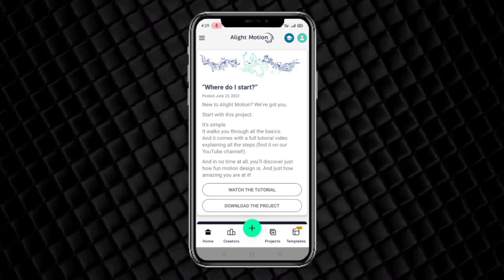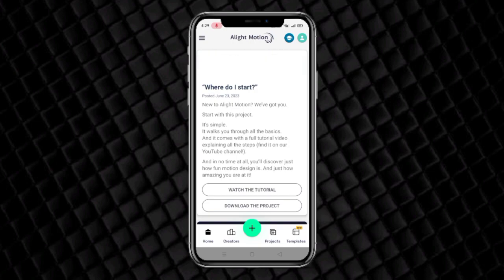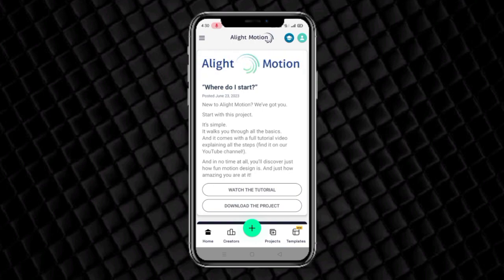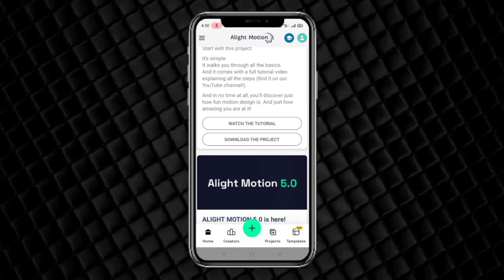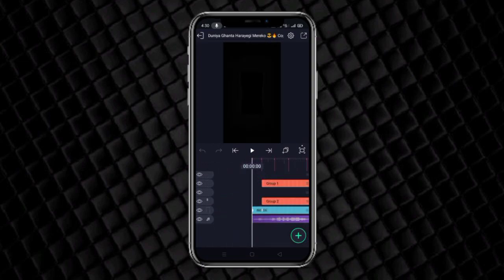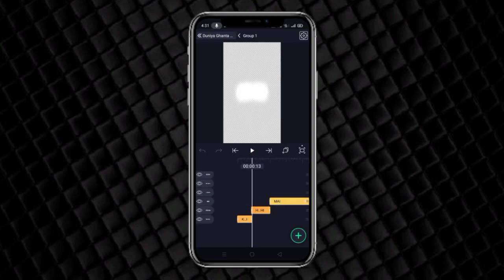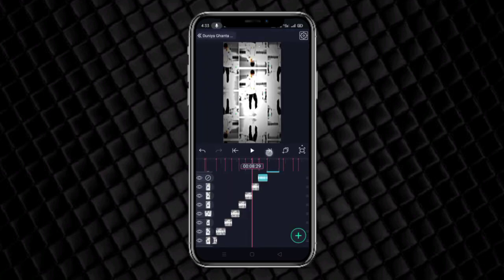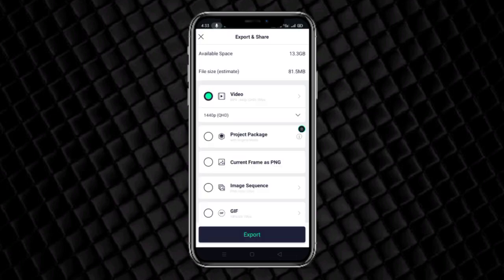Duniya kya Ghan** Harayegi Mereko 😎🔥New Boys Attitude Status Editing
SONG

    😍❤️Status video available on telegram 😍❤️

        😍Your Queries😍

new trend xml file
alight motion xml file
xml file
couple xml file
new xml file
trending xml
xml file alight motion
new trend xml
trend xml
new xml
tiktok trend xml
xml preset
xml
xml video
xml presets
attitude xml
viral xml
xml preset alight motion
photos xml
new trending xml file
sad xml,trending xml file
xml tutorial
photo xml
xml alight motion
trend xml file
attitude xml file
alight motion xml
viral xml file
hindi song xml file